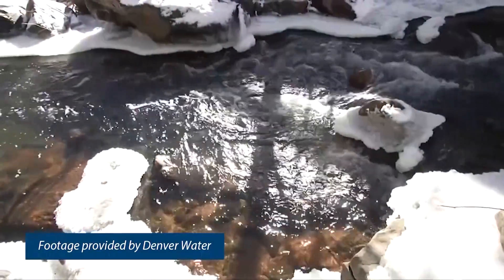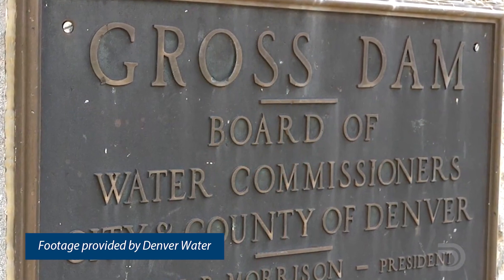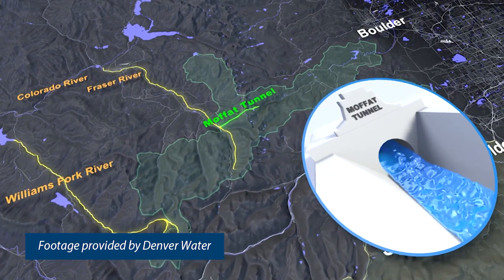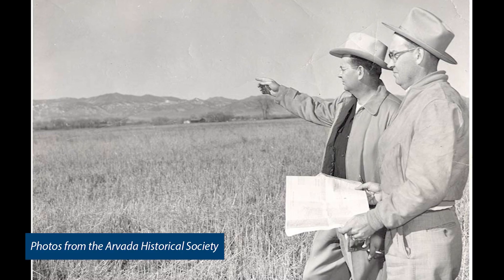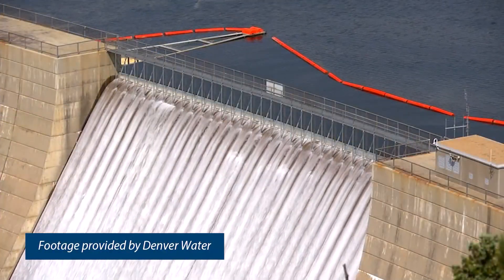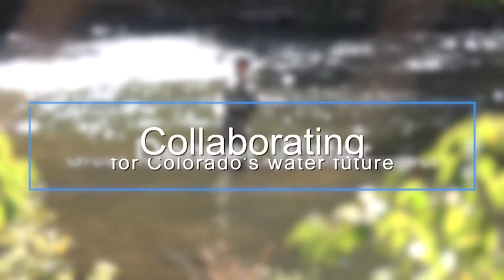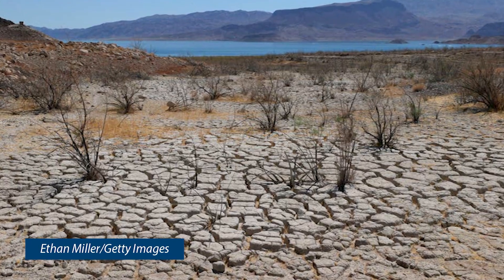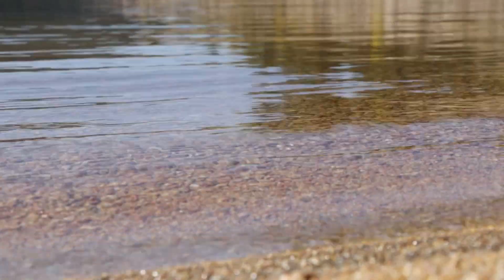Life Cycle of Drinking Water - Episode 1 - Gross Reservoir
From mountain peaks to kitchen taps. Arvada water takes quite a journey with important stops along the way so it's always here when you need it.
In the first episode of Life Cycle of Drinking Water, learn where Arvada water comes from.